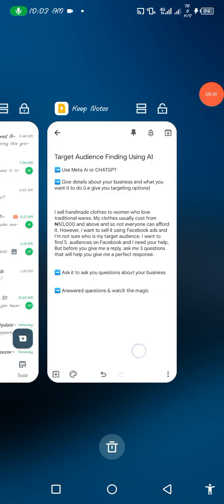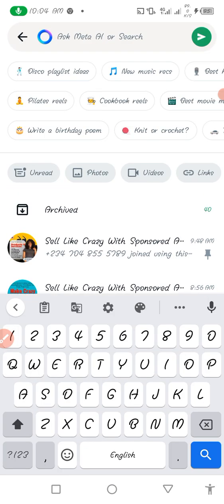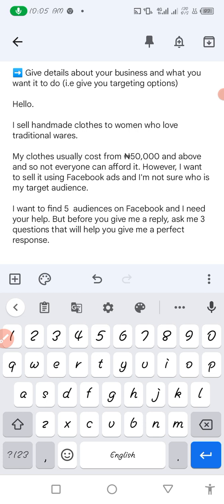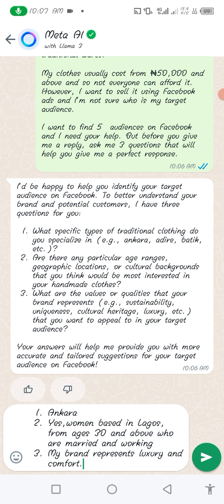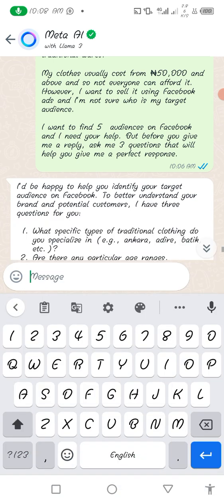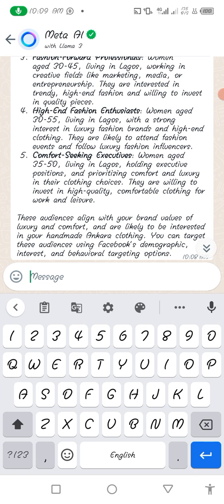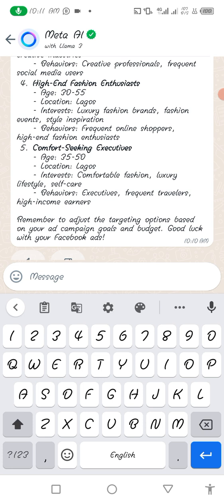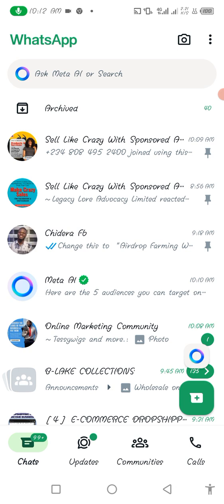How To Find Your Perfect Audience Targeting On Facebook Ads Using AI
Finding your target audience on Facebook ads just got a lot easier. in this video I will be showing you how.

➡️ Use Meta Ai or CHATGPT

➡️ Give details about your business and what you want it to do (i.e give you targeting options)

Hello.

I sell handmade clothes to women who love traditional wares.

My clothes usually cost from ₦50,000 and above and so not everyone can afford it. However, I want to sell it using Facebook ads and I'm not sure who is my target audience.

I want to find 5  audiences on Facebook and I need your help. But before you give me a reply, ask me 3 questions that will help you give me a perfect response.

➡️ Ask it to ask you questions about your business

➡️ Answered questions & watch the magic